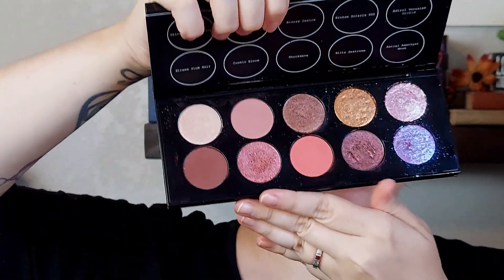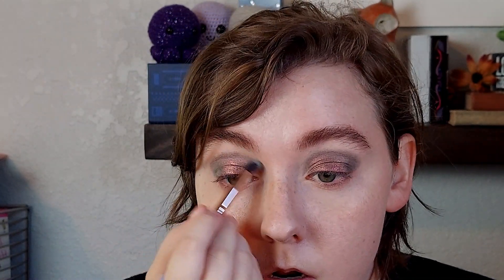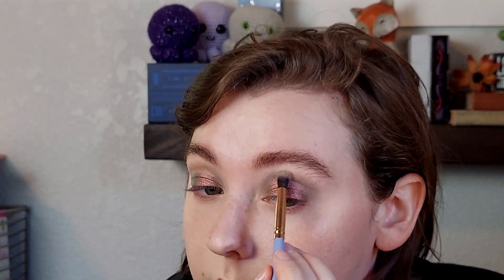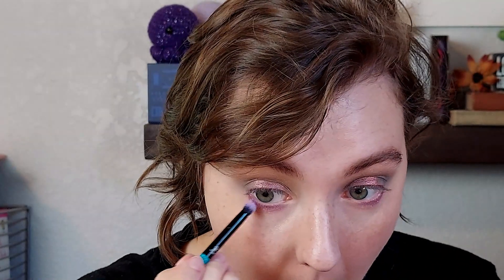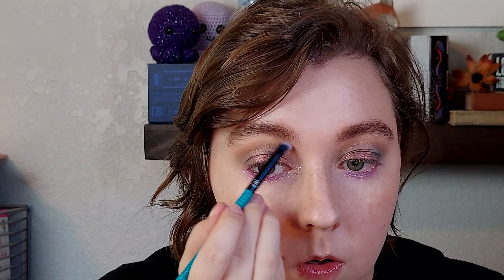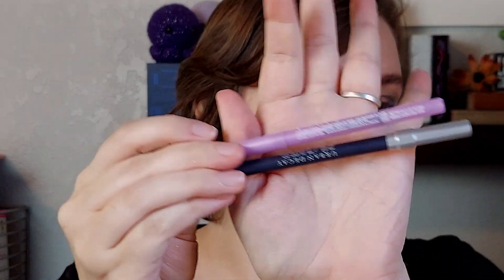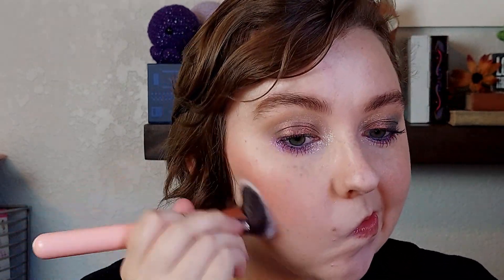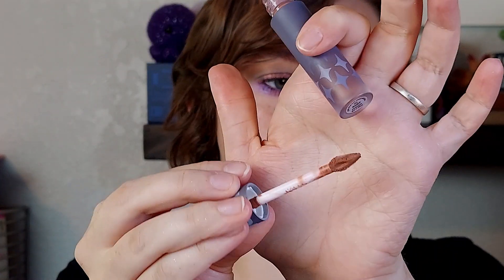| 5 Looks, 1 Palette: Pat McGrath Mothership IX | look five: all the special shades |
Eyeshadows used:  Bronze Solaris 005, Astral Venusian Orchid, Blitz Sextreme, and Astral Amethyst Moon
L.A. Girl Pastel Dream Eyeliner (Lavender)
Urban Decay 24/7 Eyeliner (Empire)
Anastasia Beverly Hills Lash Brag Mascara
Canmake Cream Cheek (16 Almond Terracotta)
E.L.F. Cosmetics Glow Gleam Beam Highlighting Palette (shade 4)
Kaleidos Cloud Lab Lip Clay (Skinship)